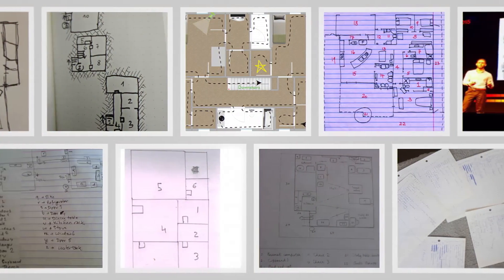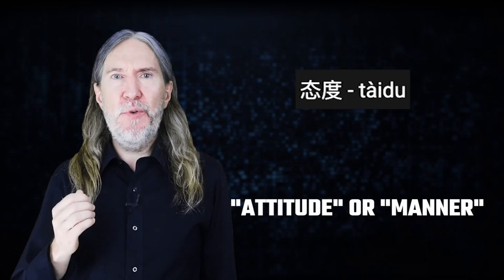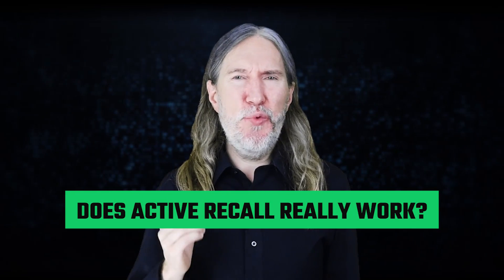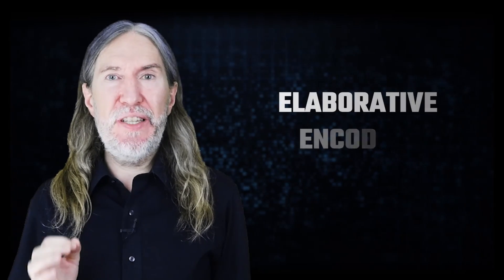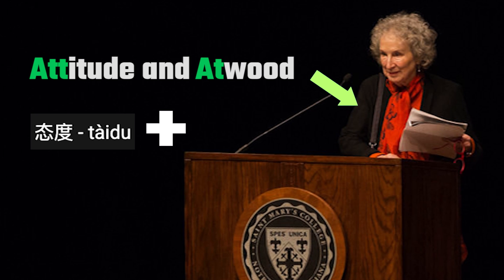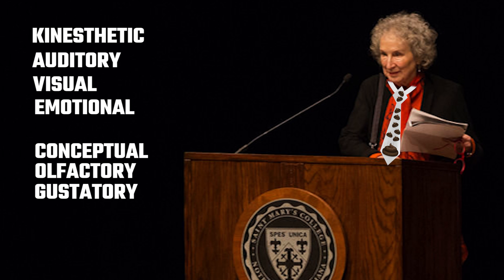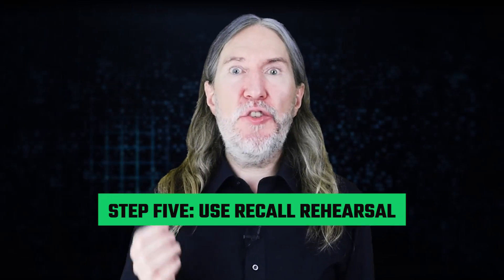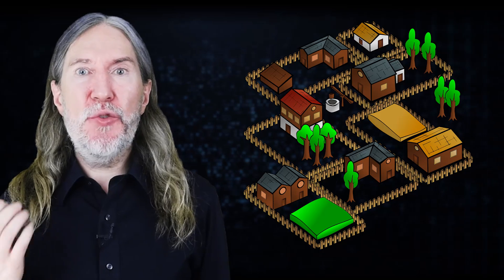Active Recall: How to Combine It With The Memory Palace Technique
Active recall and spaced repetition are two of your most powerful tools as a learner.

The question is not so much how you can use it to get a 4.0 GPA.

It's how can you used evidence based study strategies like active recall in combination with the Memory Palace technique?

Good news:

In this video I show you exactly how.

This is how I studied for my own PhD exams, and how I use the technique for language learning.

And as always, if you don't have it yet, get the FREE Memory Improvement Kit at: